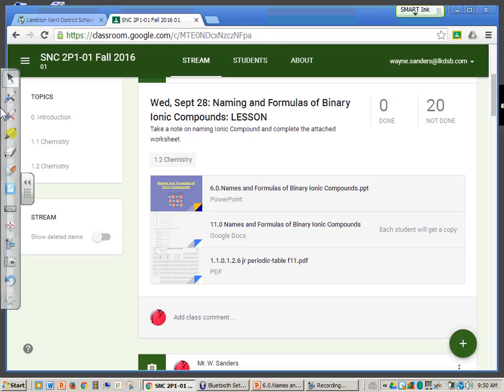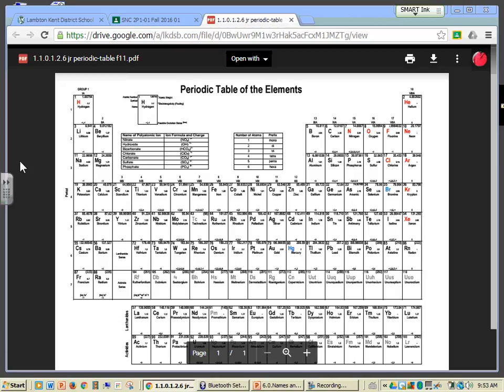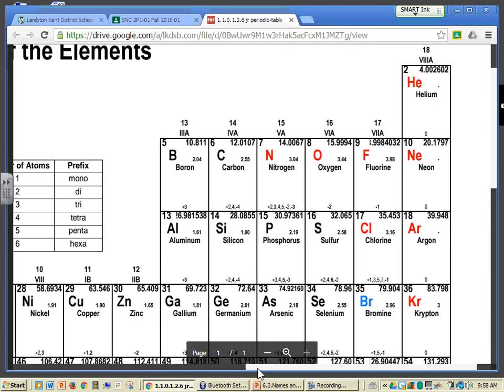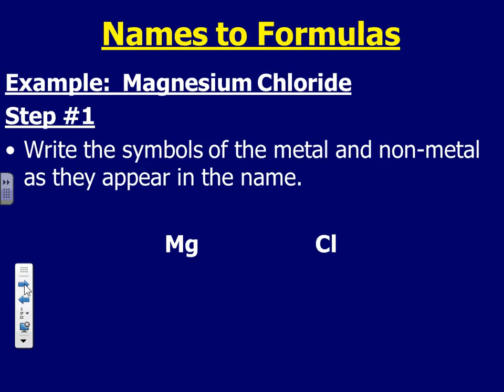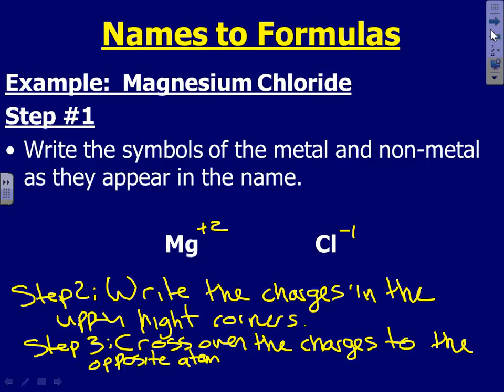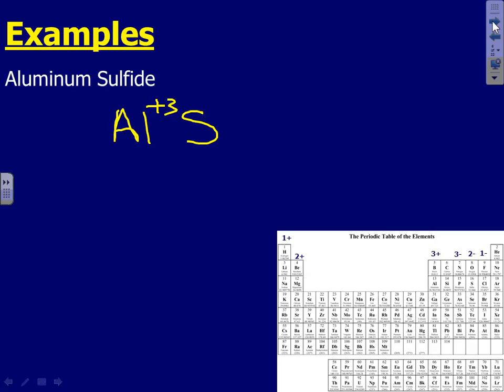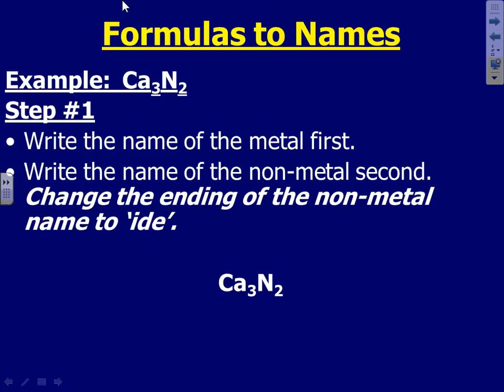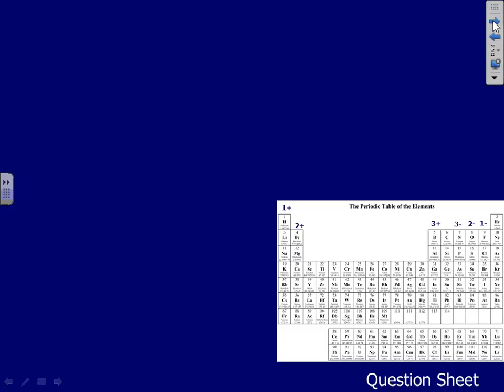8. Naming Binary Ionic Compounds